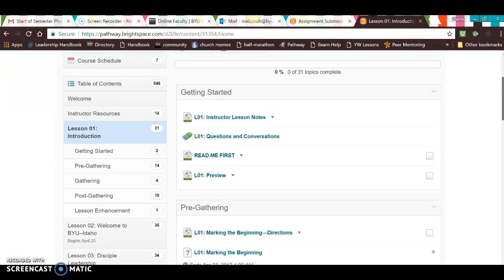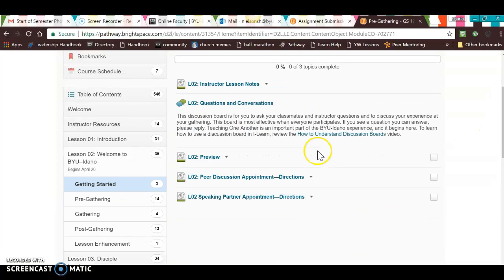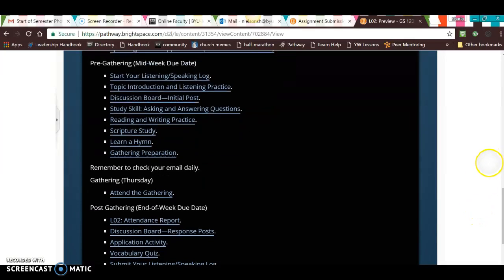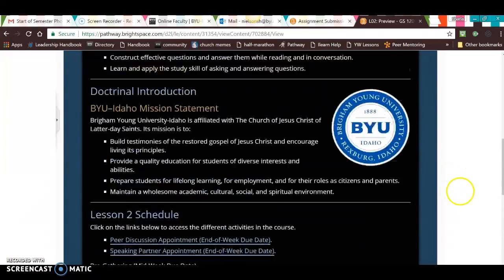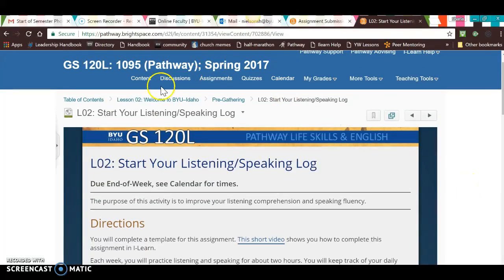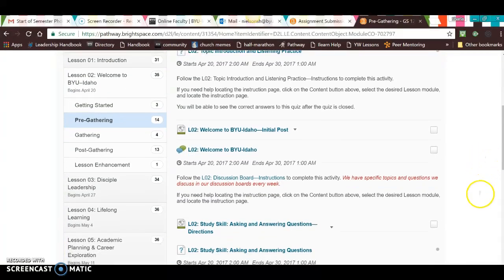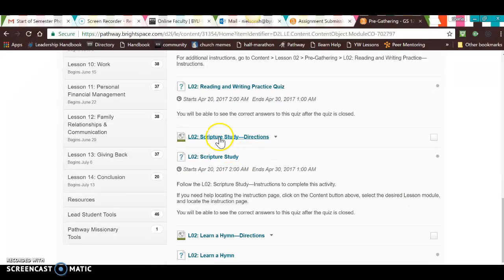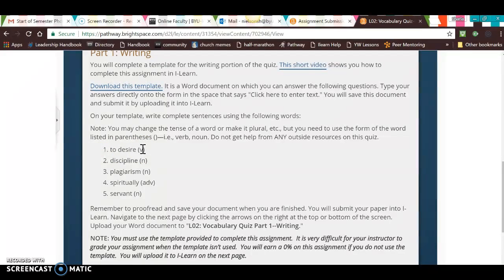Walk Through GS120L